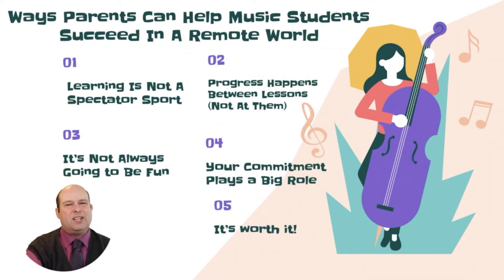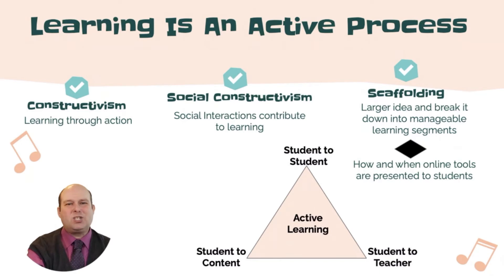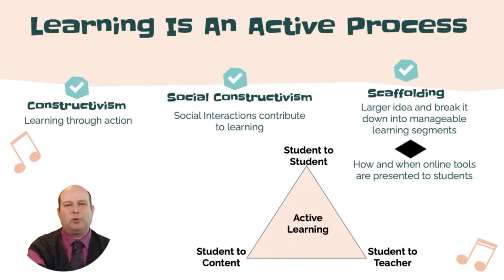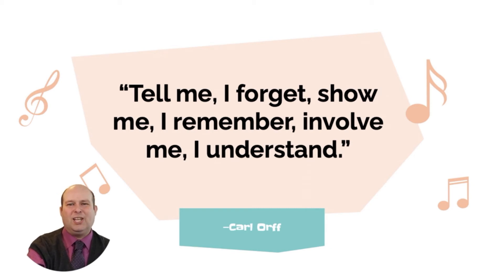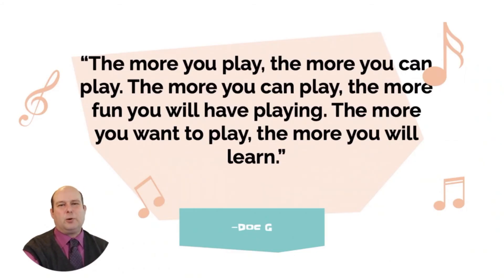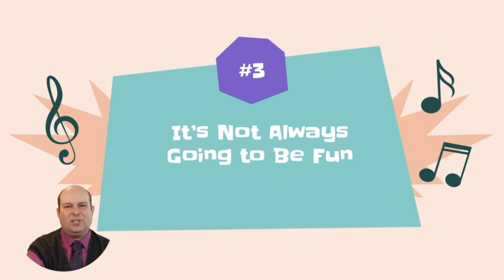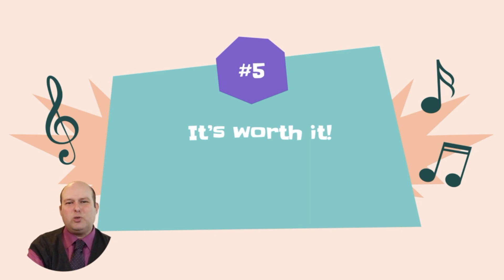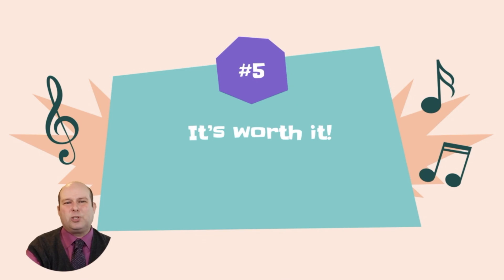Parenting Hack: 5 Tips to Jumpstart Your Child's Virtual Music Lessons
Are you helping your child adjust to virtual music lessons? Then this video is for you! We’ll provide five actionable tips to ensure your child succeeds in their online music classes. Learn how to create a positive environment and help them stay motivated and engaged. Get advice on ensuring they get the most out of their virtual lessons. Watch now for all the essential advice you need.